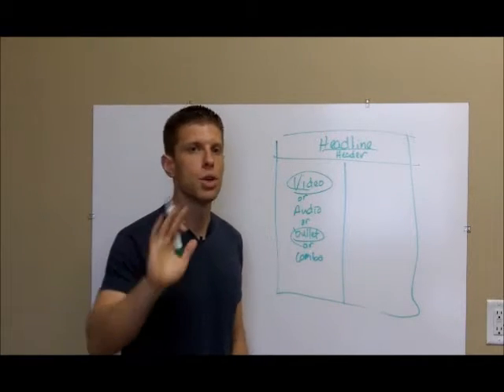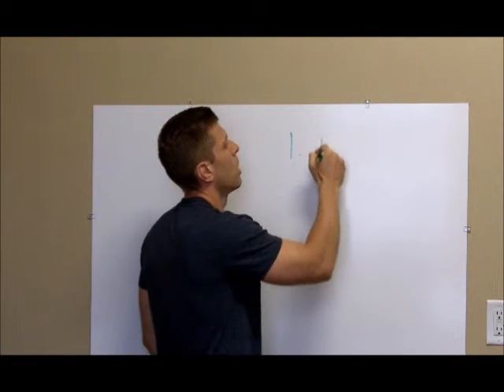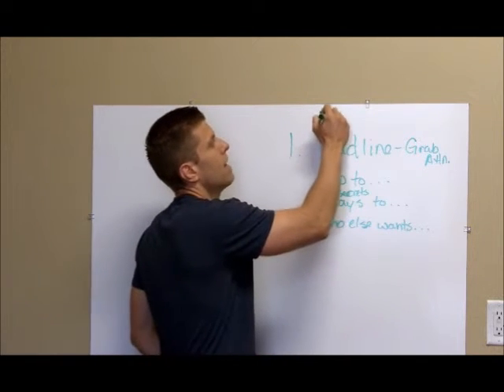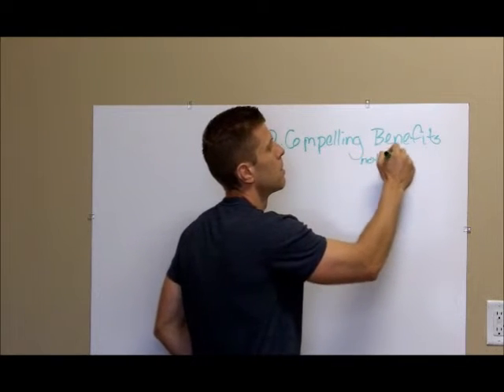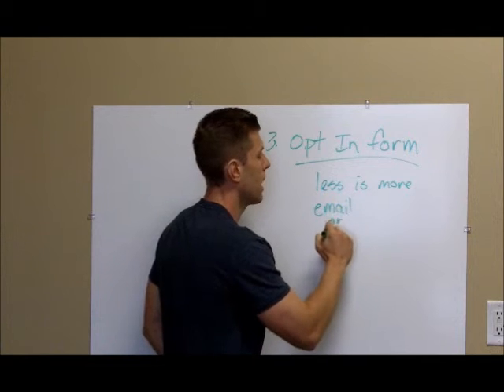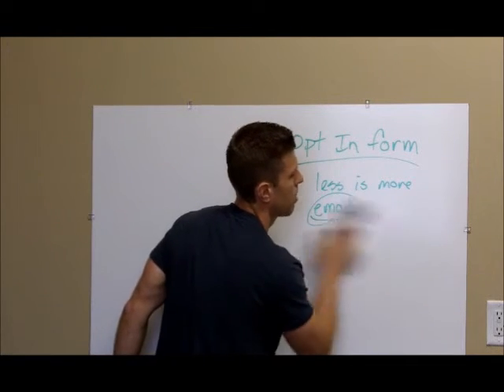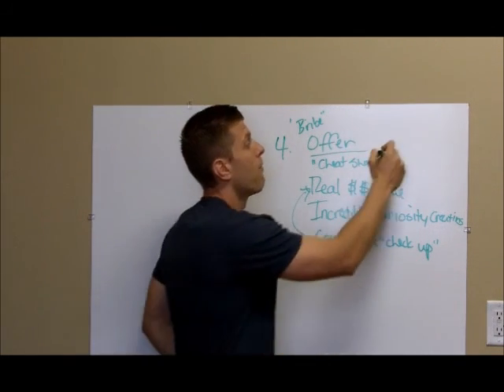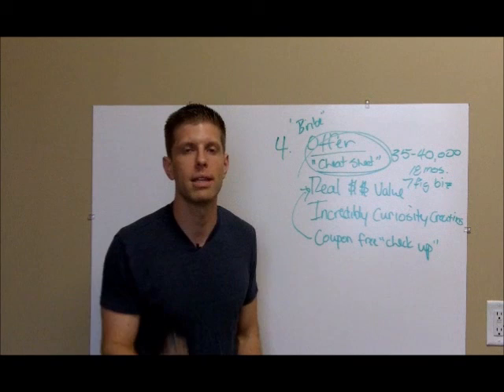4 Elements of a Real Estate Marketing Squeeze Page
Discover everything you need to know in order to create highly effective squeeze pages for your real estate business.